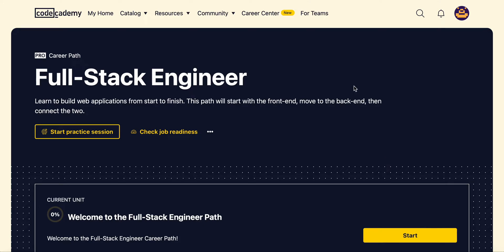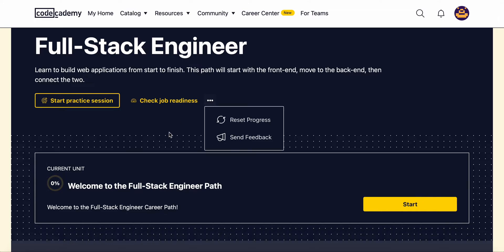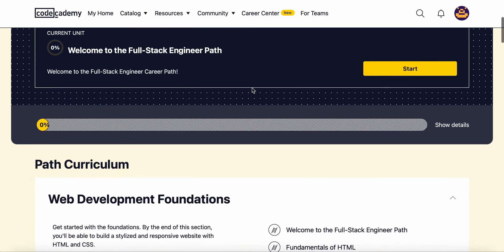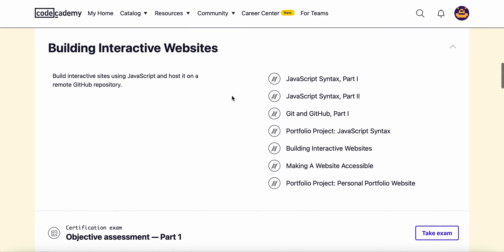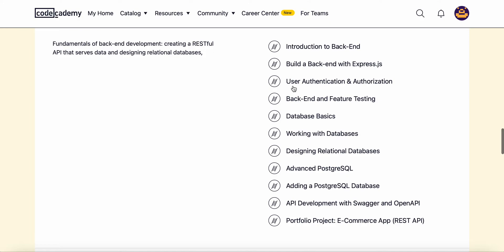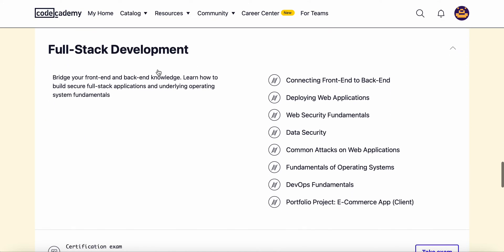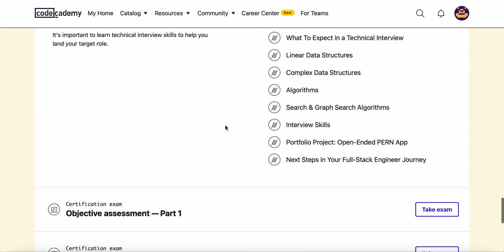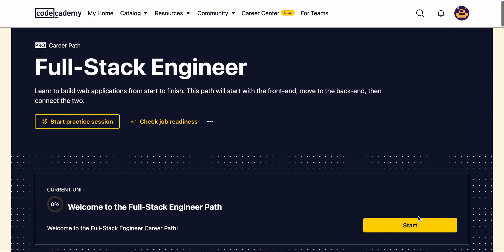Full-Stack Career Path Overview | Episode 0 | Codecademy Full-Stack Engineer Career Path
Embark on an exhilarating journey to master Full-Stack Development with Codecademy's Full-Stack Engineer Career Path! Designed for both beginners and seasoned developers, this comprehensive course equips you with essential tools like HTML, CSS, JavaScript, React, Node.js, and more to craft powerful websites and applications. Dive deep into front-end and back-end development, databases, Git, and GitHub while honing your skills through hands-on projects. Upon completion, unlock doors to sought-after roles such as Full-Stack Developer or Web Developer in the thriving tech industry. Join now to access expert guidance, interactive learning, and a supportive community, kickstarting your path toward a rewarding career in tech. Follow along the series to learn how you can earn a six figure job by learning these skills!